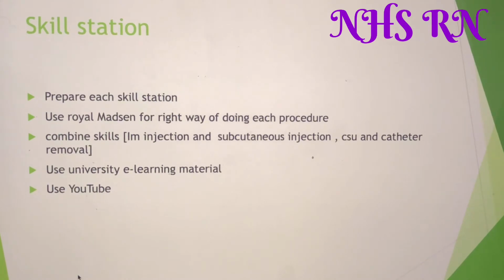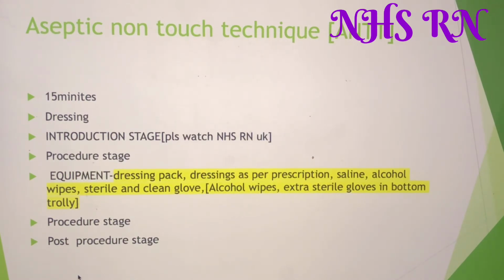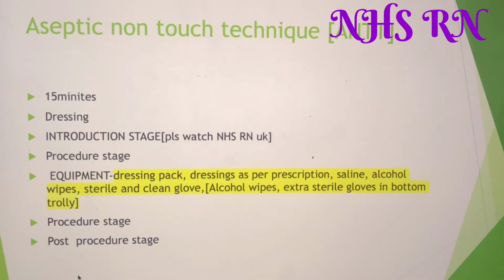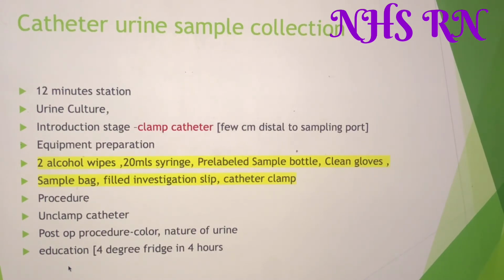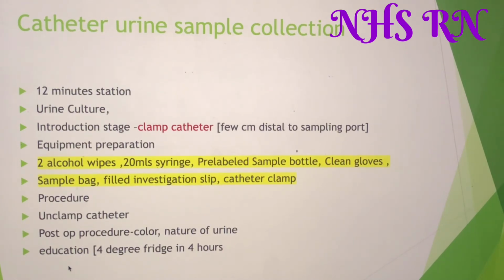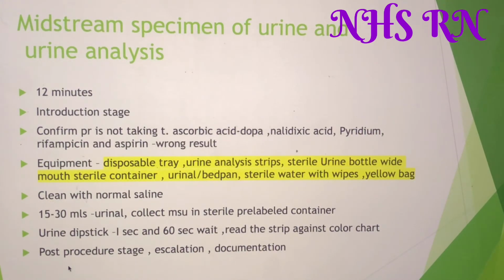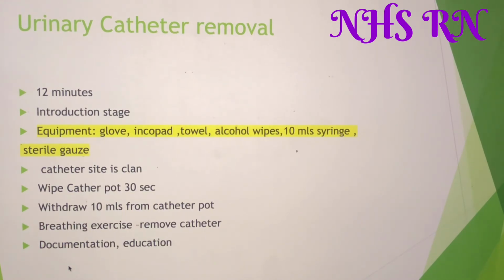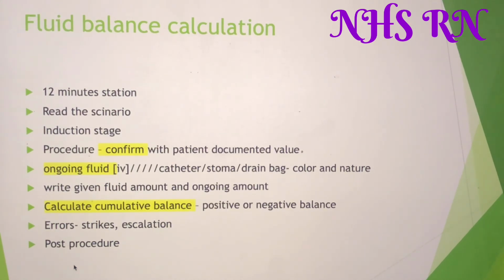Nmc Osce self preparation in one week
Nmc Osce exam - self preparation

For  doubt clarification - please join in our WhatsApp group